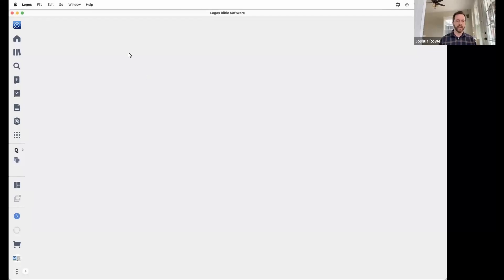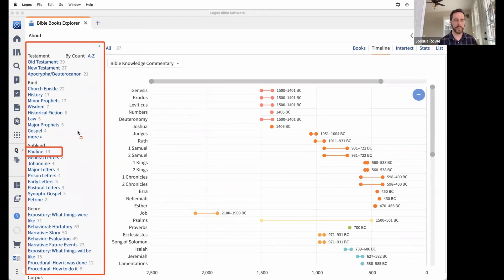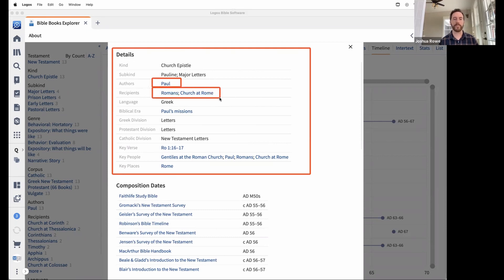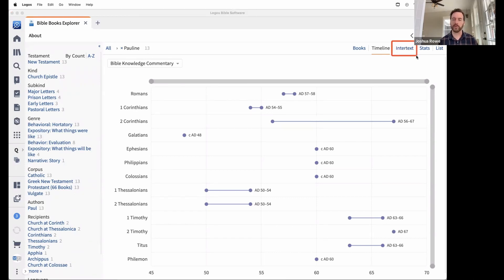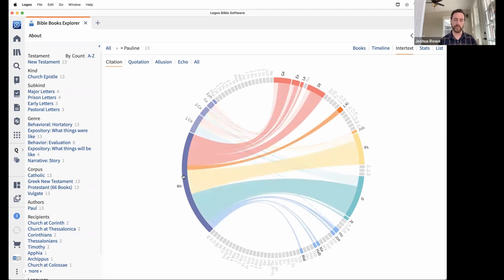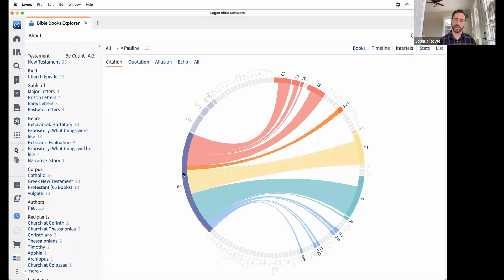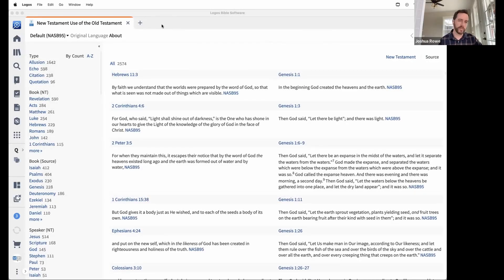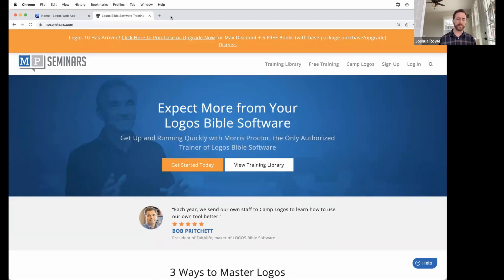2023 CTS - Josh Rowe - Logos 10 Presentation - Part 2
Josh Rowe - Logos 10 Presentation - Part 2
2023 Chafer Theological Seminary Pastors' Conference